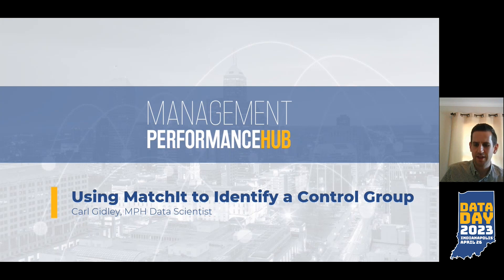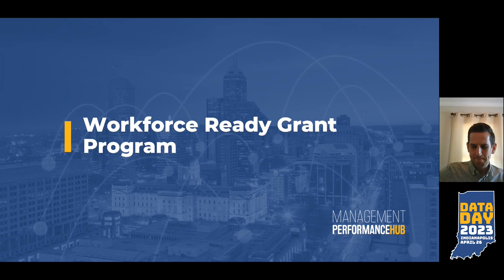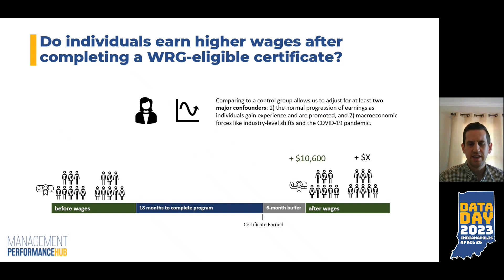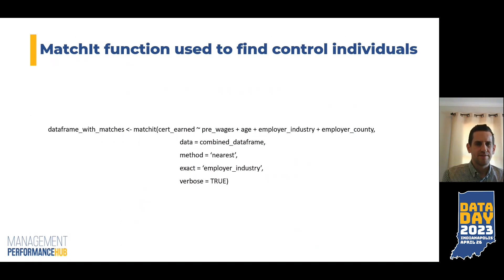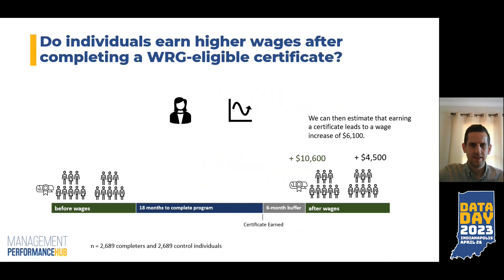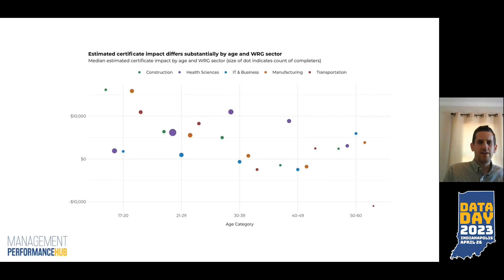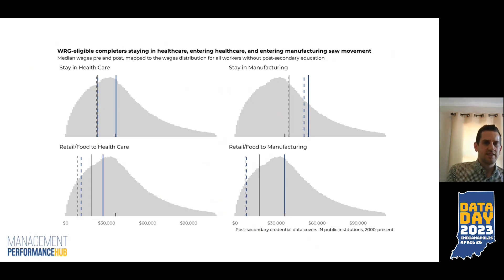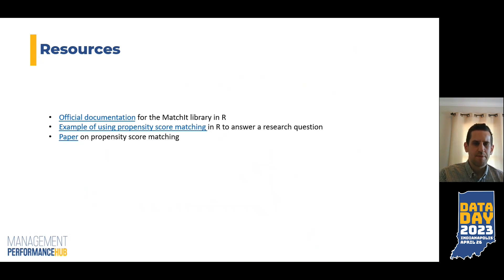Data Day 2023 Workshop: Using MatchIt to Identify a Control Group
Presenter: Carl Gidley, Data Scientist
Management Performance Hub

Randomized control trials use a "control group" to measure the impact of an intervention, but these experiments are not always feasible or ethical to perform. For example, measuring the earnings impact of post-secondary education using a control group would require intentionally withholding educational opportunities from some individuals. Matching algorithms provide an alternative path to identifying a "control group."  Come to this breakout session for a brief introduction to the "why" and the "how" of using the R library MatchIt to identify "control" individuals in observational datasets.